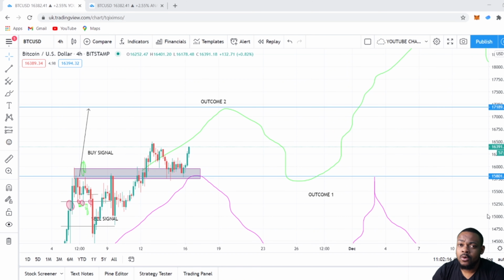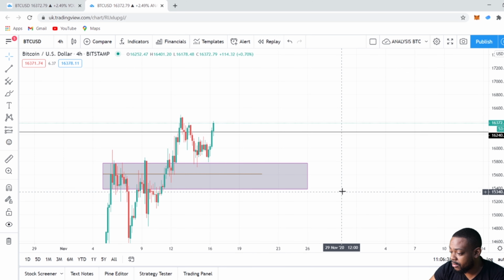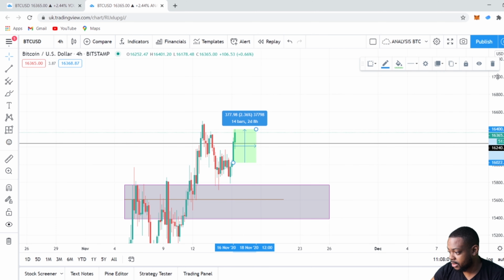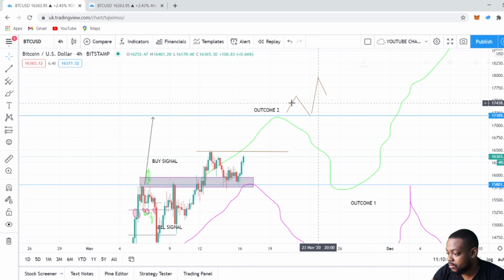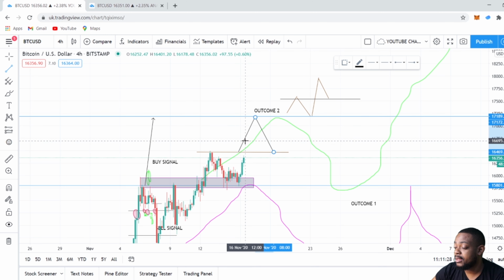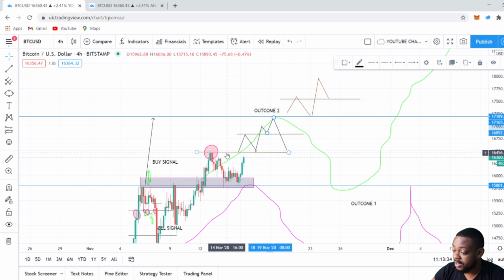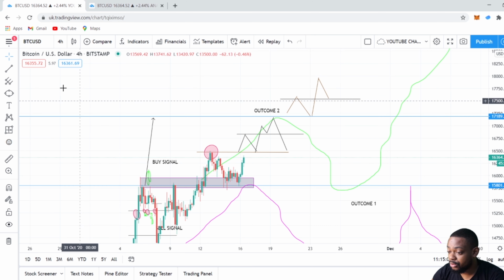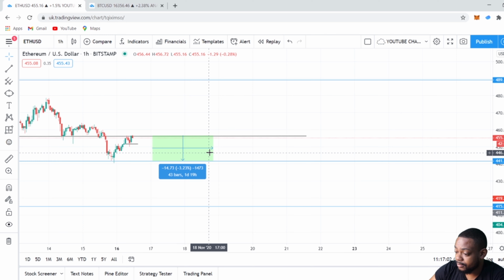BTC AND ETH DAILY PRICE PREDICTION (TA 16.11.20)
this channel does not give investment advice. invest at your own risk. do your own research and due diligence before investing in anything.

IN THIS VIDEO WE WILL DO AN ANALYSIS ON BTC, LINK WITH THE PREVIOUS VIDEO.